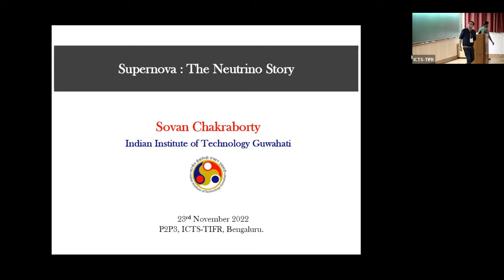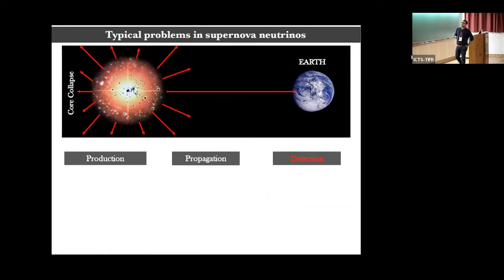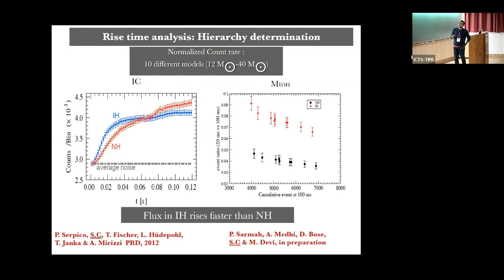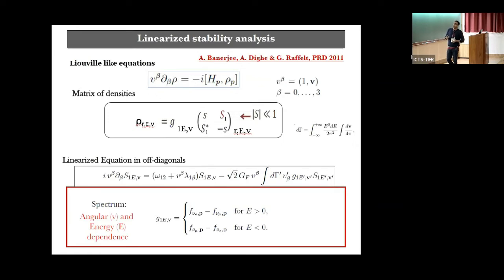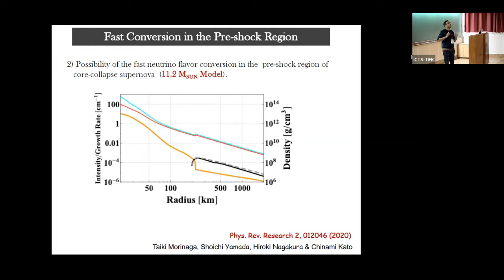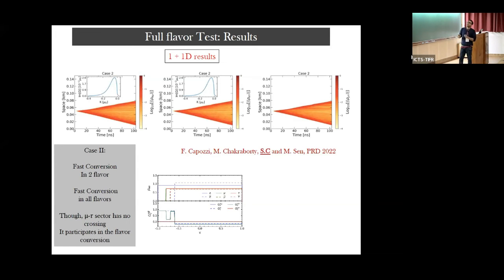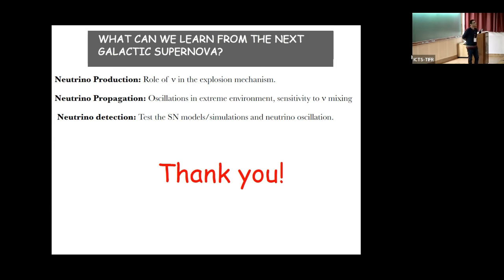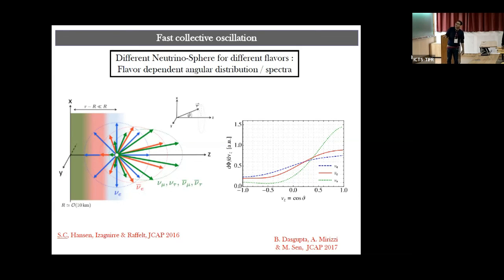Supernova Neutrinos by Sovan Chakravarty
DISCUSSION MEETING

PARTICLE PHYSICS: PHENOMENA, PUZZLES, PROMISES

ORGANIZERS: Amol Dighe, Rick S Gupta, Sreerup Raychaudhuri and Tuhin S Roy, Department of Theoretical Physics, TIFR, India

While the LHC at CERN is slowly gearing towards an era of high luminosity after discovering the Higgs boson, plans for future colliders (ILC in Japan, CLIC and FCC at CERN, and CEPC in China) are already at an advanced stage. The data from these colliders will be crucial in deciding the direction the field of particle physics will take in future. In parallel, the areas of cosmology and astroparticle physics have entered a precision era. Along with advancements in our understanding in astrophysics, particle physicists are looking for clues of fundamental physics in the data of CMB, large scale structure, and even in gravitational waves.

The lack of any definitive signature of new physics at the electroweak scale and any unambiguous signal for dark matter at the colliders suggests that we need to critically analyze our theoretical prejudices in order to plan the possible road ahead. It is imperative to address issues such as naturalness -- the fundamental ansatz/belief that has guided the era of model building over the last few decades; to expand the quest for particle physics properties of dark matter from traditional direct/indirect/collider searches to CMB/LSS/stellar-evolution data to more novel ideas; and to re-examine the tantalizing but scattered hints emerging from the intensity frontier and cosmological measurements to move towards a fundamental organizing principle.

The purpose of the discussion meeting is to bring together a small group of experts in theoretical and experimental high energy physics to discuss the abovementioned topics. This meeting will be built around the Infosys-ICTS Chandrasekhar Lecture to be delivered by Prof. Gian Giudice, the head of the CERN theory division, on the theme, “Unsolved questions and future directions of particle physics”.

Eligibility criteria: Postdocs and senior graduate students can apply to this program. Ph.D or have spent at least 3 years in the Ph.D program are encouraged to apply.